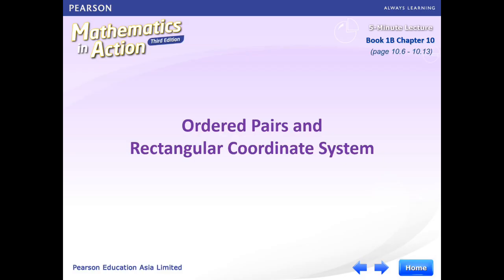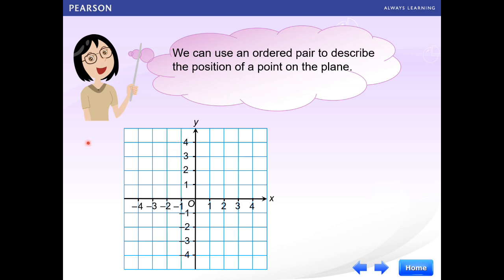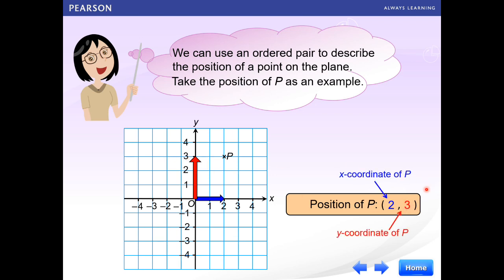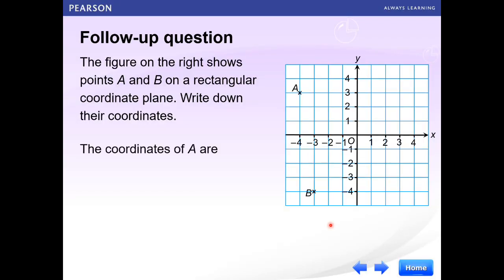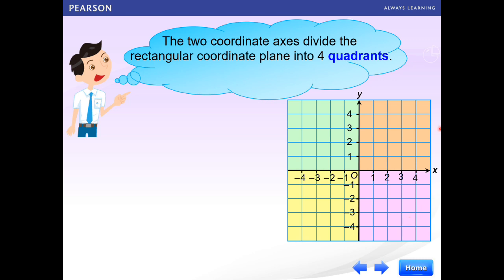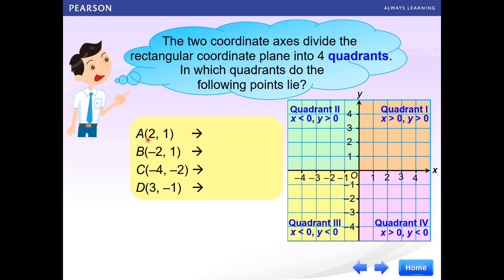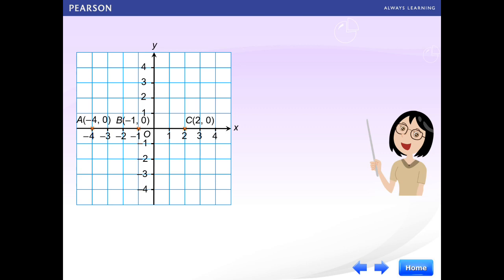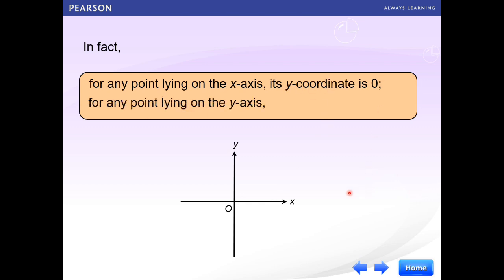(60) Ch 10.1 and 10.2 (part 1)